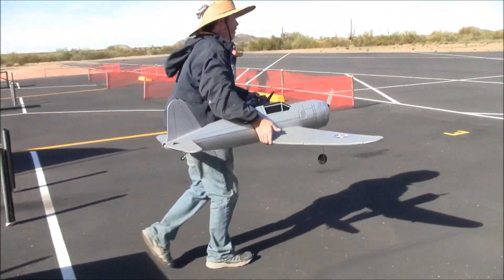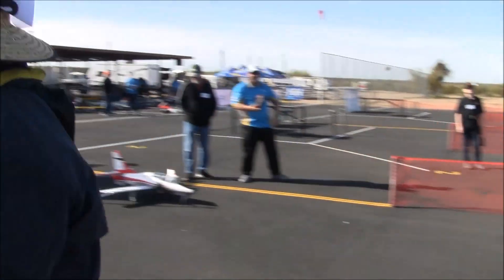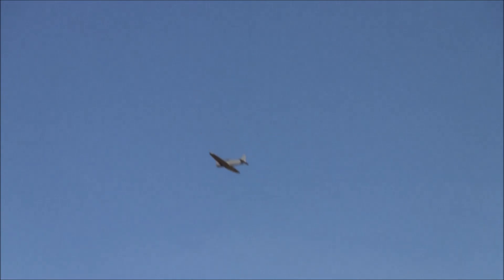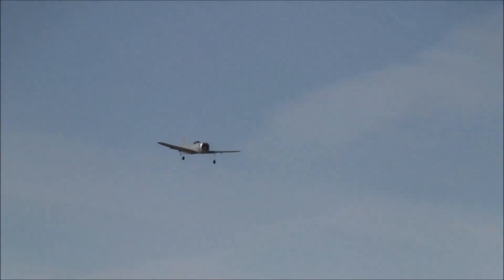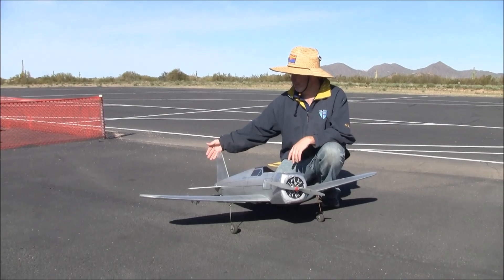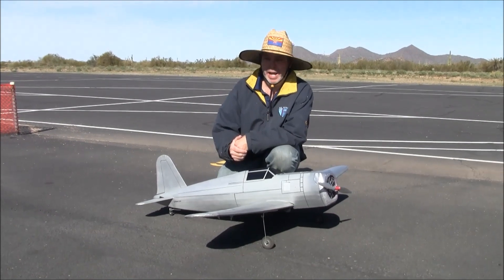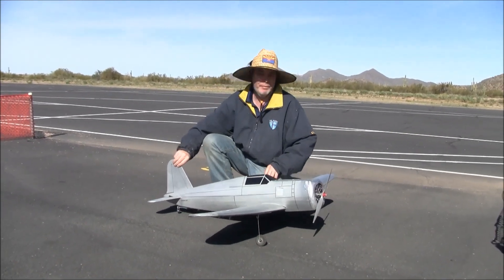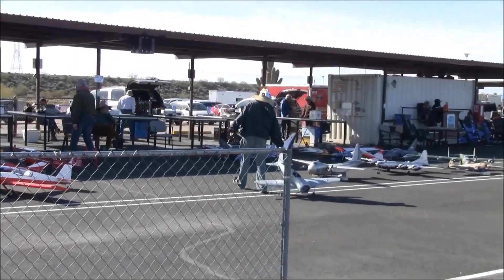THE BEST FIGHTER THAT NEVER WAS? The Vought V-143 by Barrett Hochhaus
Barrett Hochhaus shows us his very unique model of the little known Vought V-143. Although this plane never made it into U.S. inventory, one was actually sold to the Japanese and it has been rumored that this is where the legend began that the Japanese used the V-143 as the basis for the Mitsubishi A6M Zero. Nothing could be further from the truth, however, this unheralded unique plane did pave the way for some very famous Vought designs, notably the F4U Corsair.

Chapters:
00:40 Flight Demo
05:36 History and Development